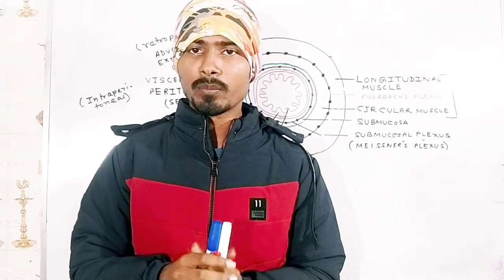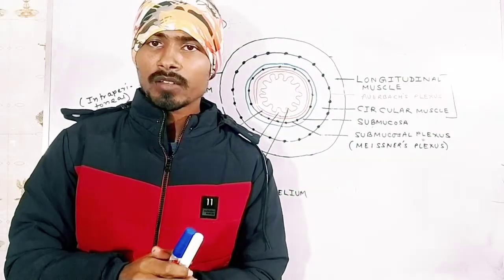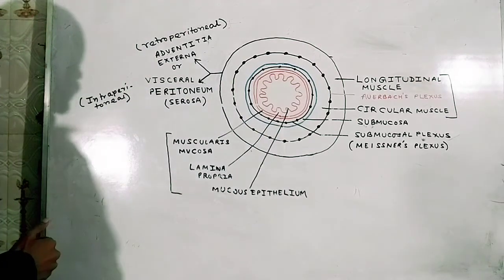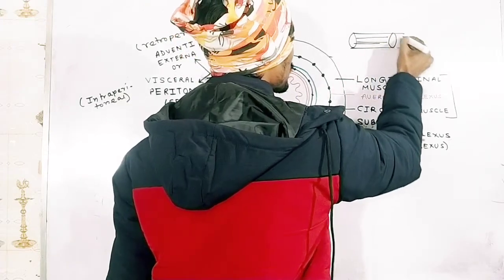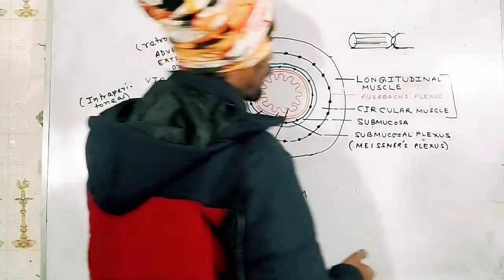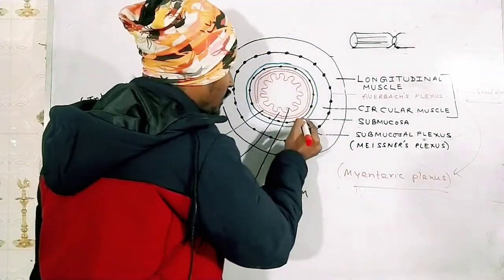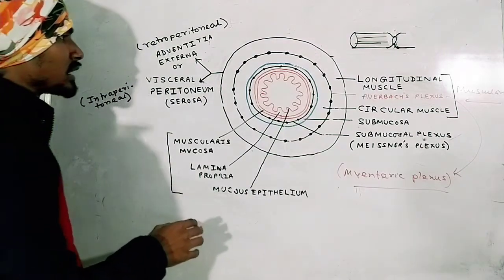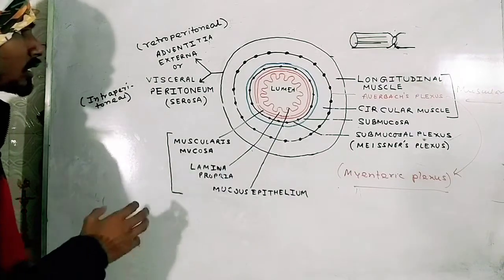HISTOLOGY OF THE HUMAN GUT (NEET BIOLOGY)- DIGESTIVE SYSTEM- PART3 - CLASS-11- BIOLOGY.